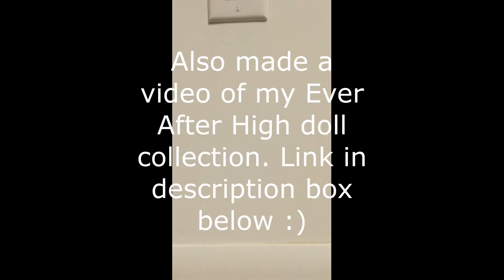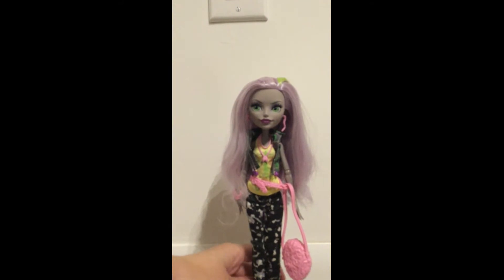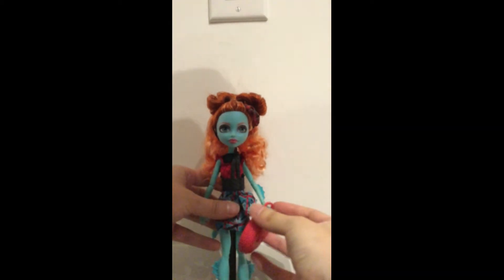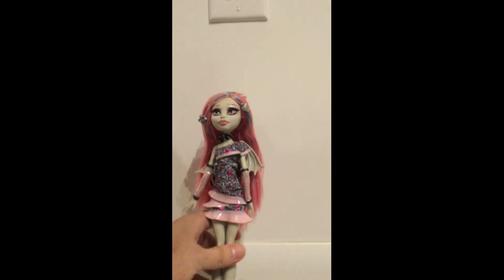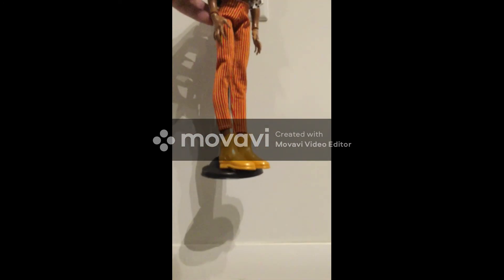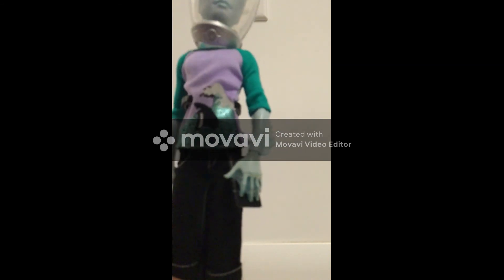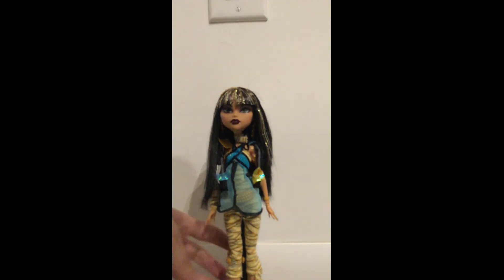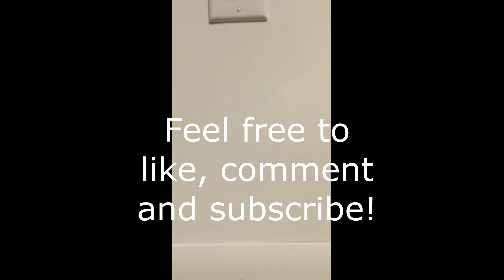My Monster High Doll Collection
Here is a video showcasing my Monster High doll collection. It is small but for me perfect size.